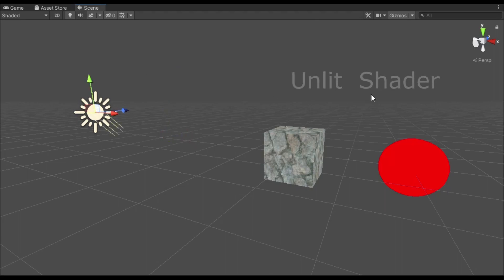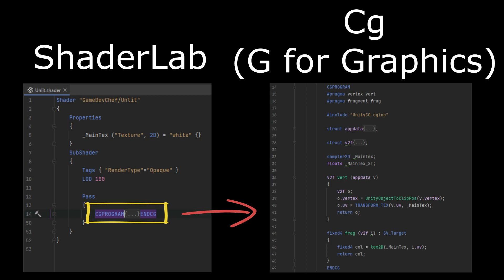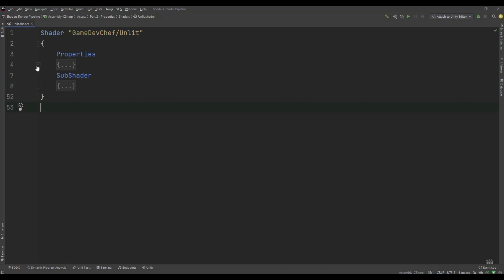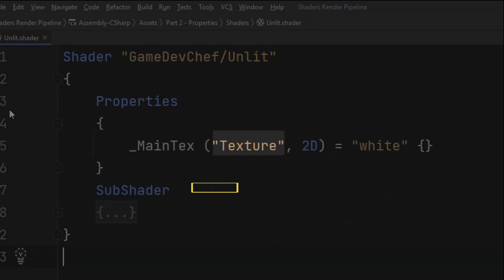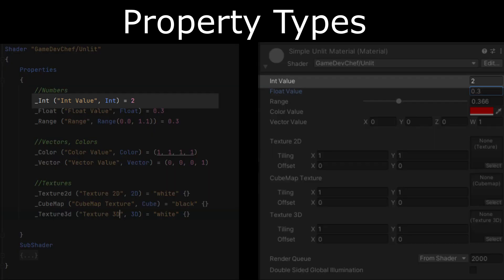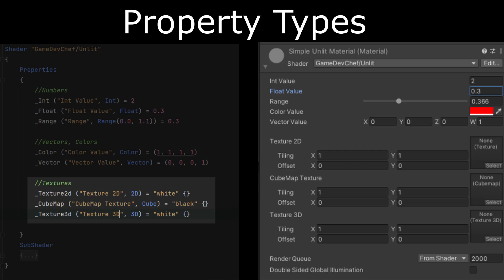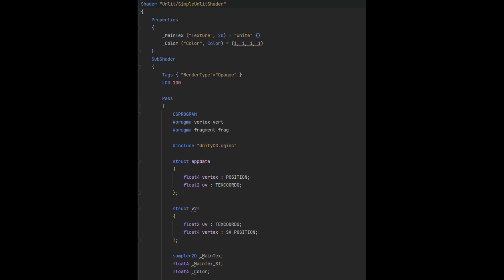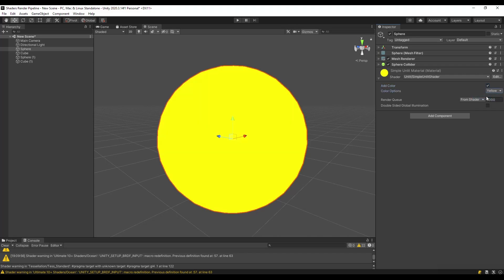Shaders in Unity 101: Properties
In the second part of the shader series, we will take a look at the Unlit shader. W will discuss its structure and how to define shader properties.